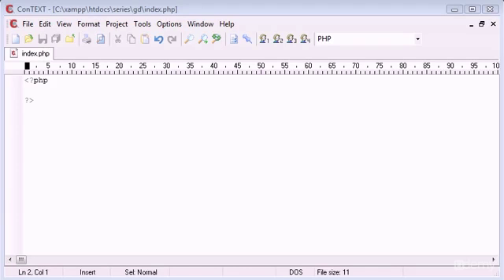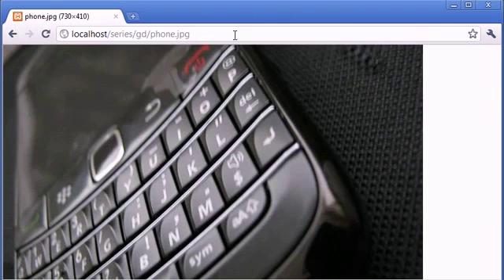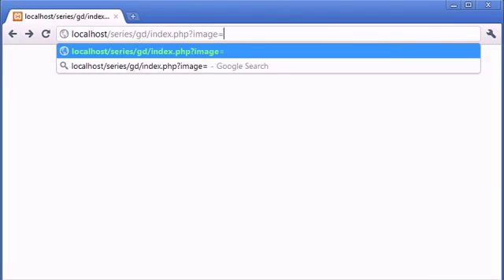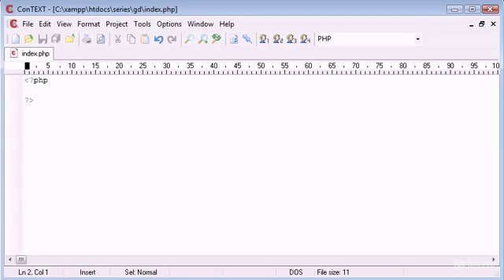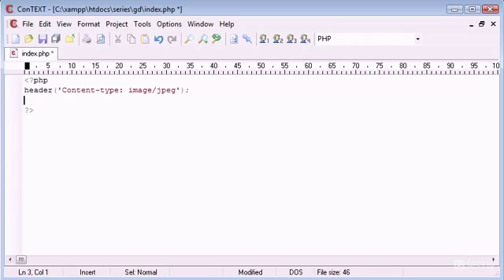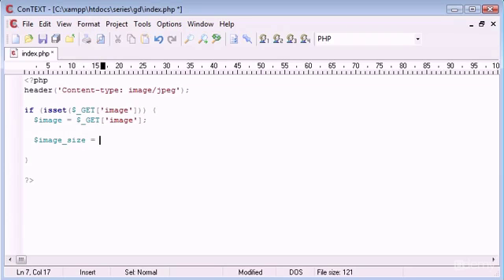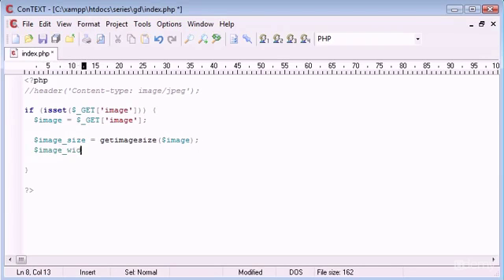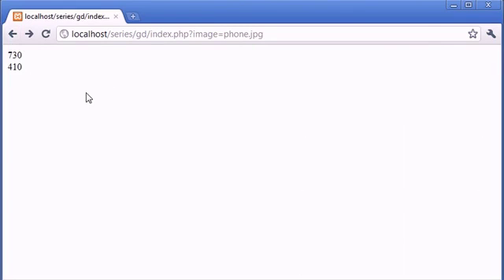168 Scaling Down Images to Thumbnails Part 1